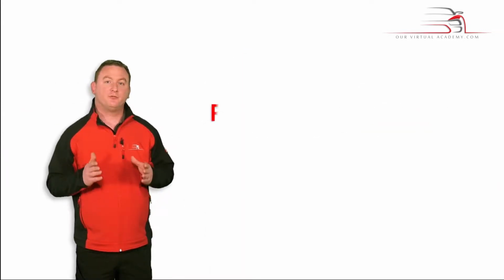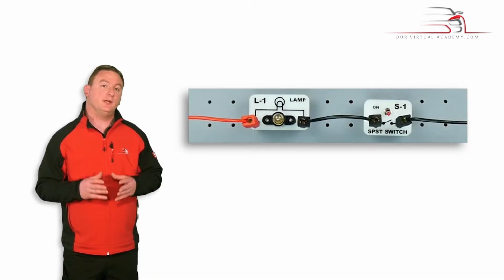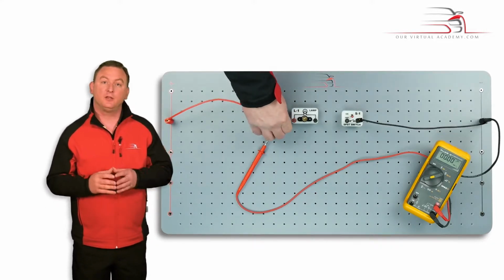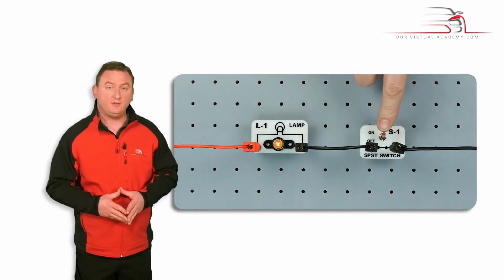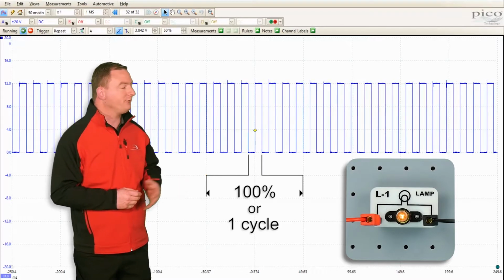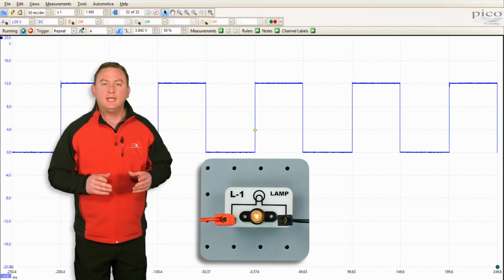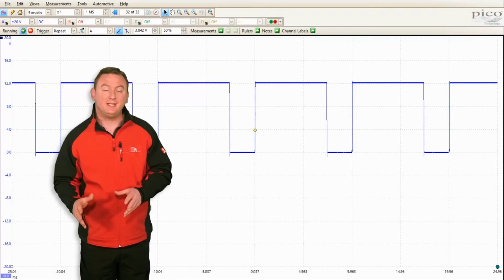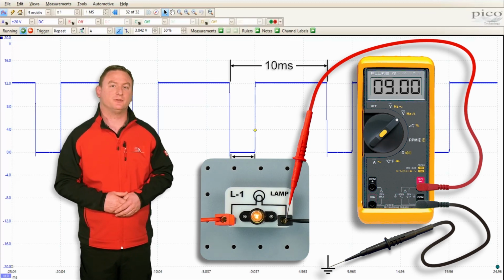PWM Explained full video